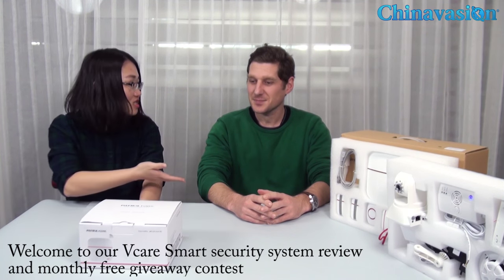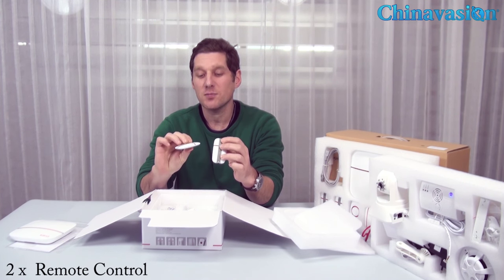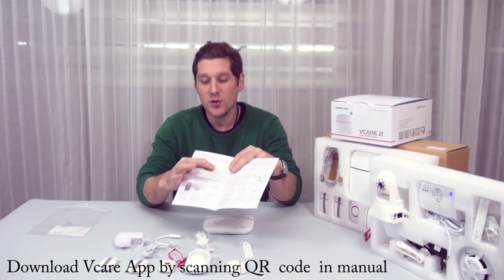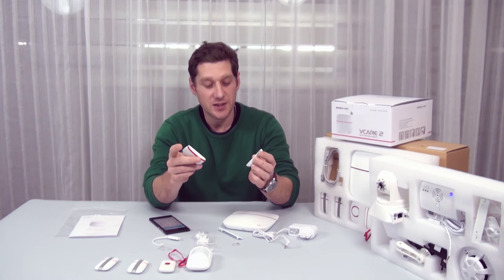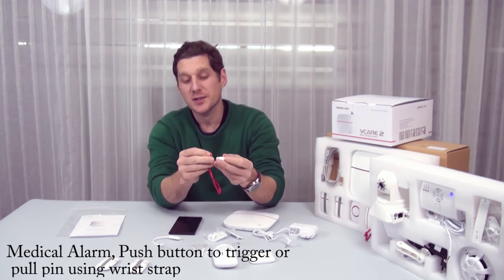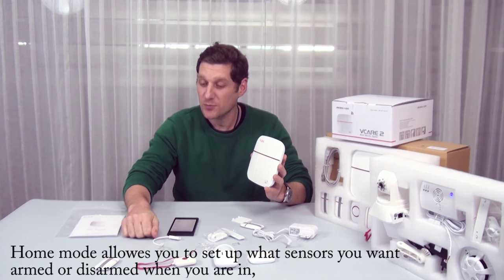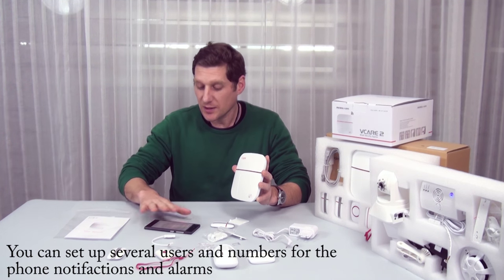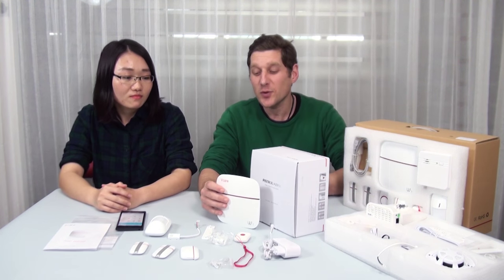Free Giveaway - Vcare Smart Home Security System (Closed)!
The lucky one is Nicole Carter! Thanks for joining!

3. If you add this video to your playlist as well, you can have the double chance when we pick up the winner on random.

We are waiting for you! Good luck!